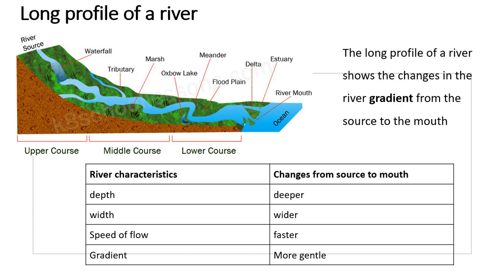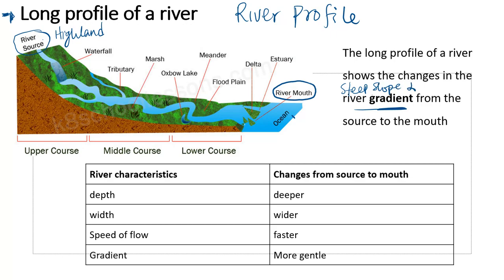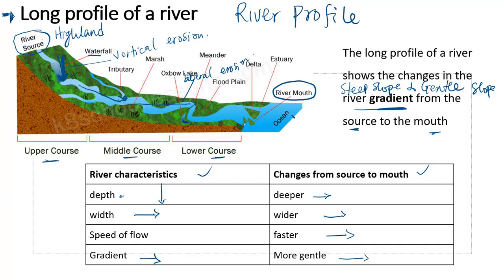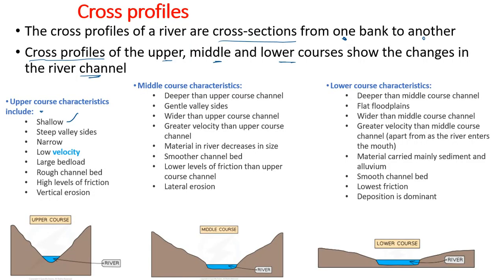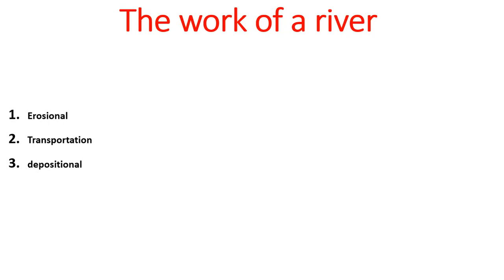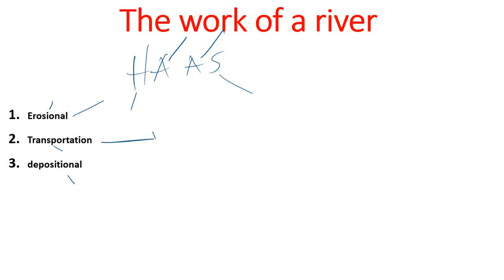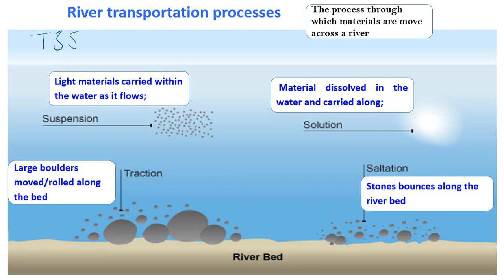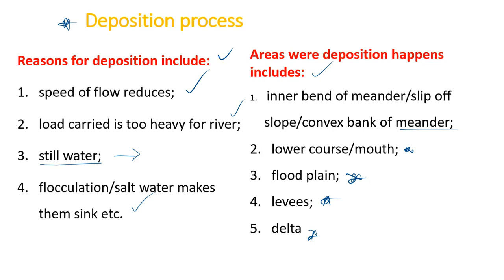IGCSE RIVER PROFILE AND THE WORK OF A RIVER LESSON 2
In this lesson, you will learn about the profile of a river. the upper course, the middle course, and the lower course with their individual features and characteristics. you will also learn about river erosional, transportation, and depositional processes